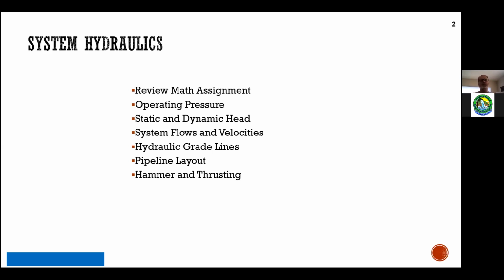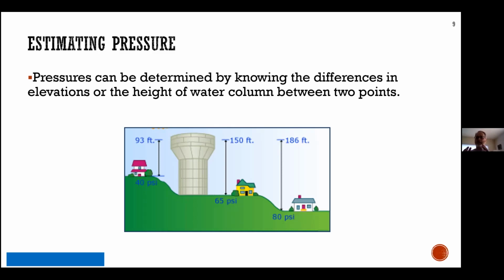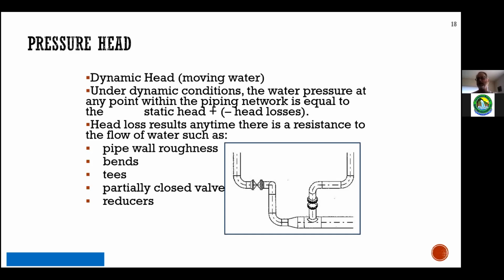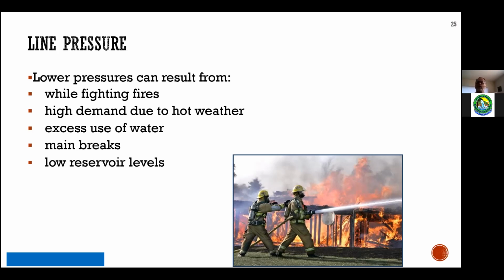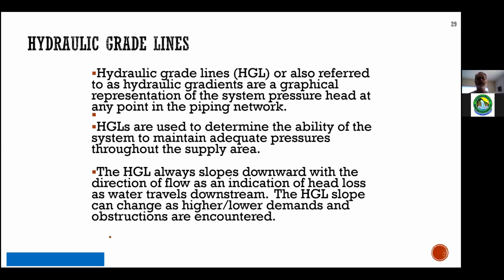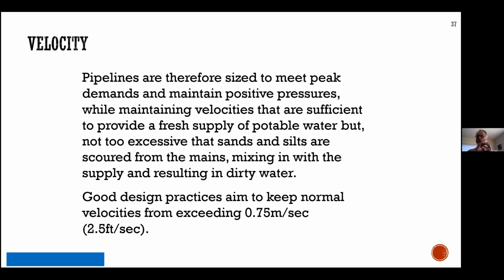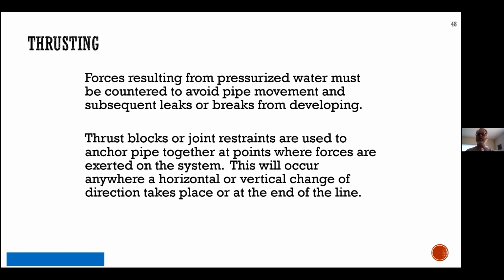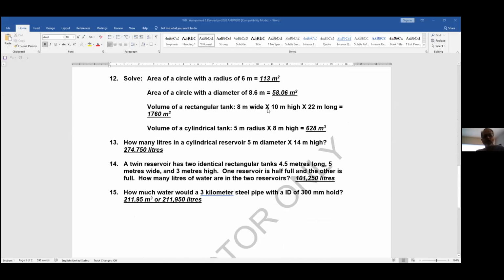CAWASA OWB Tutorial No 2 Water Distribution Mike Ippen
CAWASA OWB Tutorial No. 2 Week 2
Topic: Water Distribution
Tutor: Mike Ippen, Operators Without Borders, BC, Canada